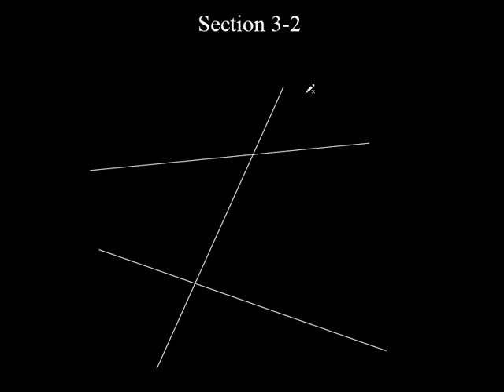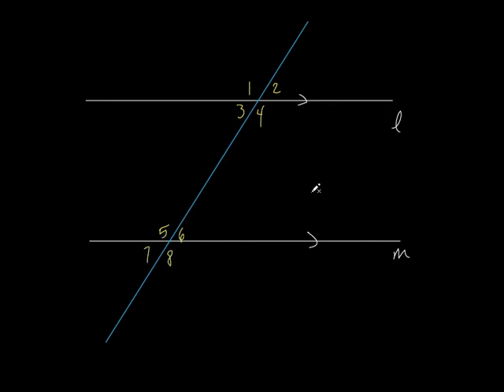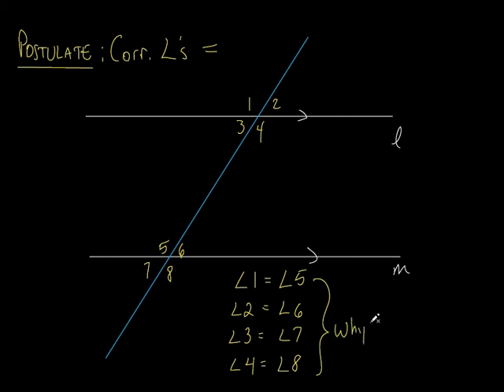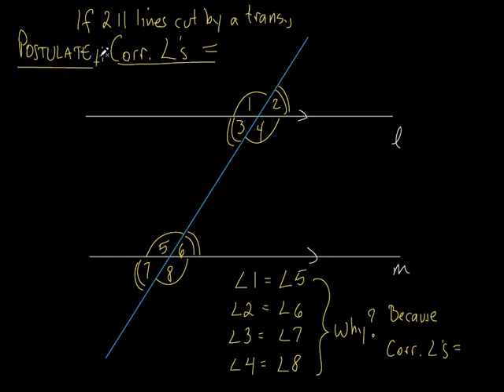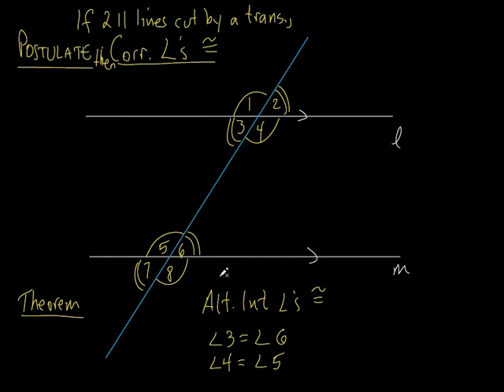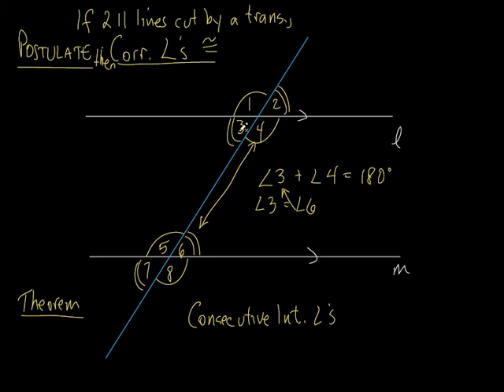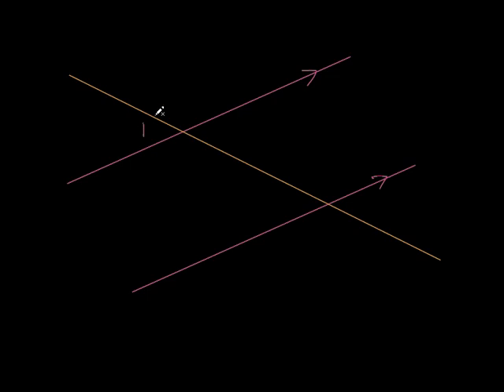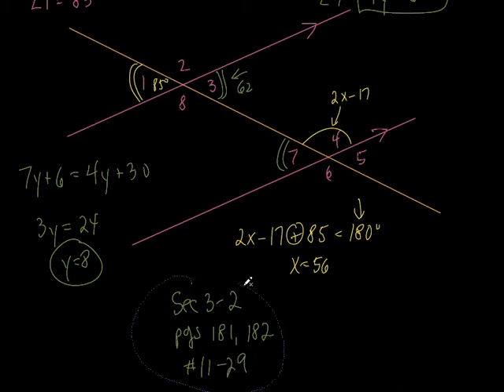7 Sec 3 2 Angles and Parallel Lines